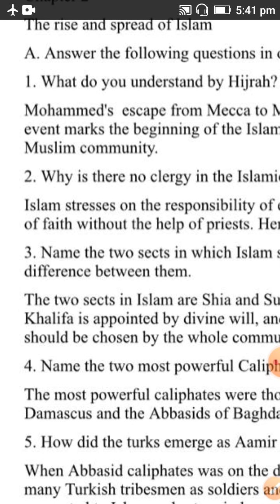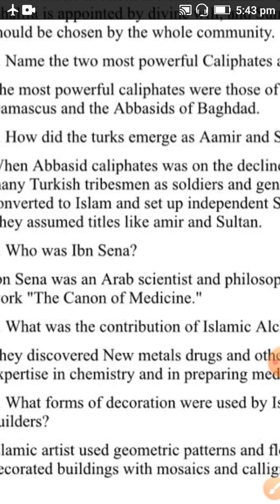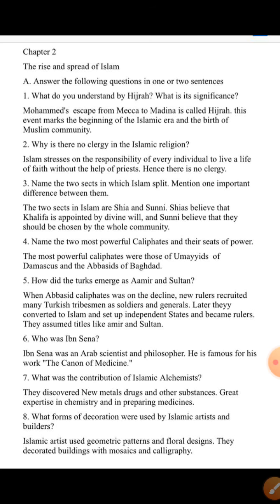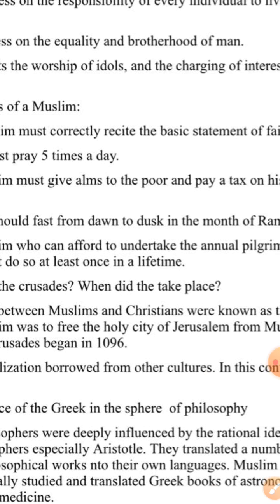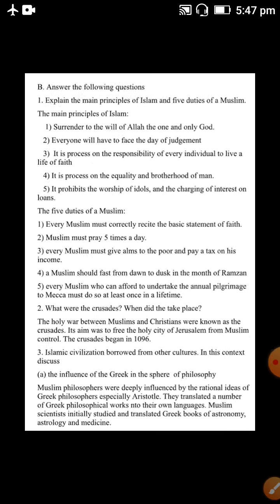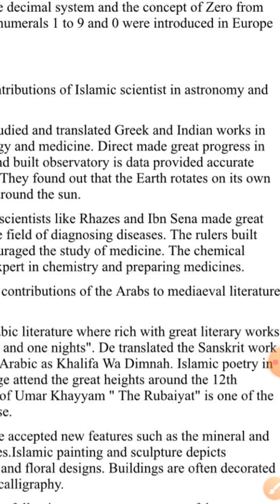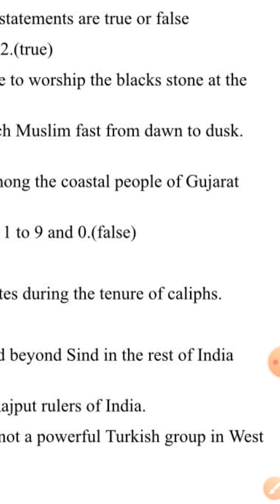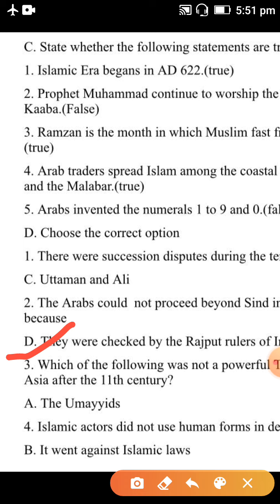Class-7 History, lesson 2 part 3